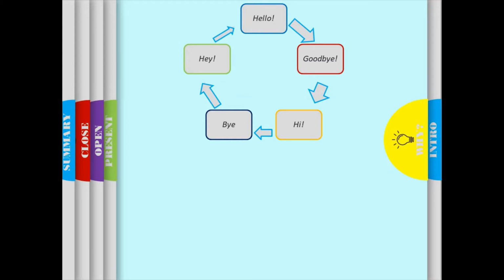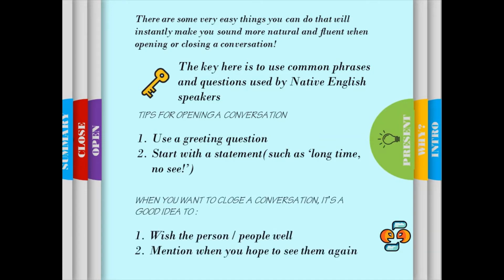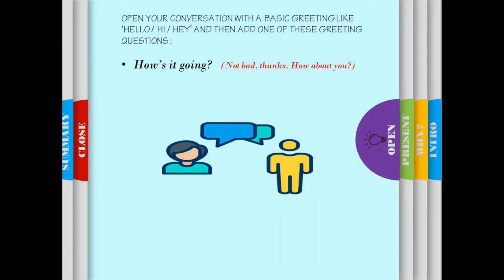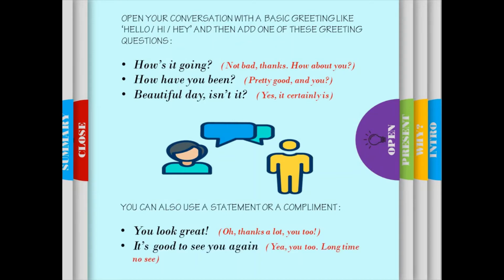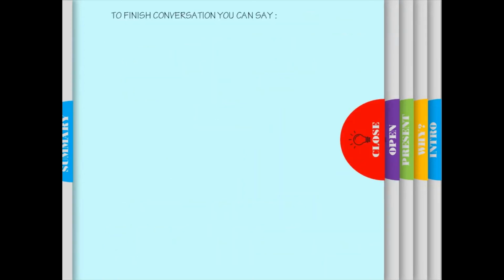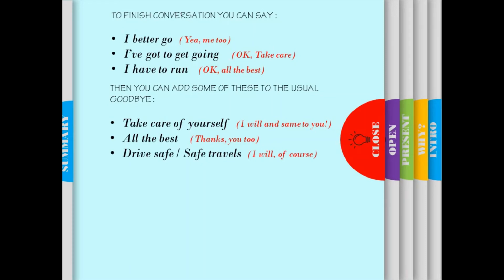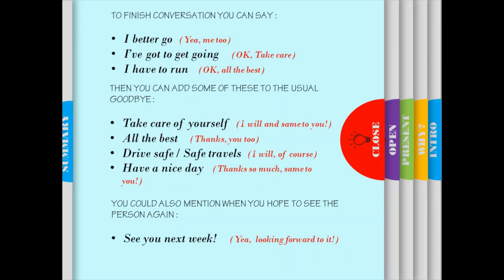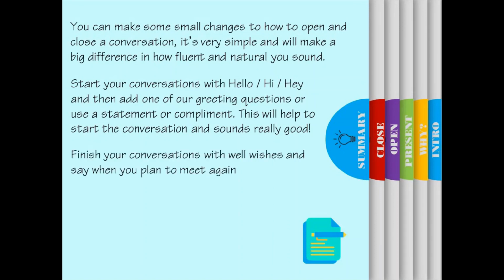Open / close a conversation like a NATIVE ENGLISH SPEAKER - communication speaking listening lesson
In this communication video lesson, we will learn how to open and close a conversation like a NATIVE ENGLISH SPEAKER!

You can use some of these simple tips and tricks to sound more natural and fluent when you start or finish a conversation.

Open the conversation with a greeting question or compliment and finish with well wishes and say when you plan to meet again. This video contains plenty of examples and will help you with some basic grammar and pronunciation.

Victory English